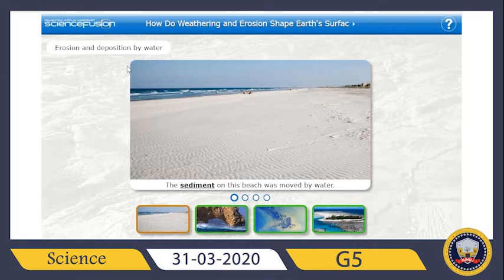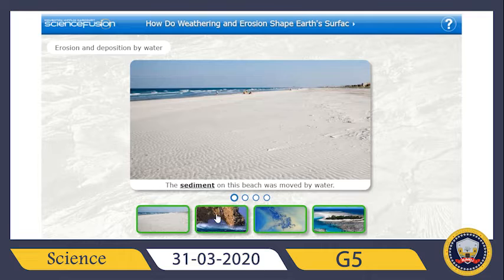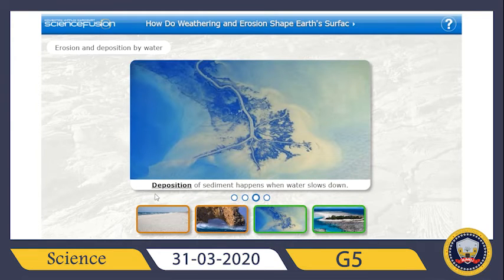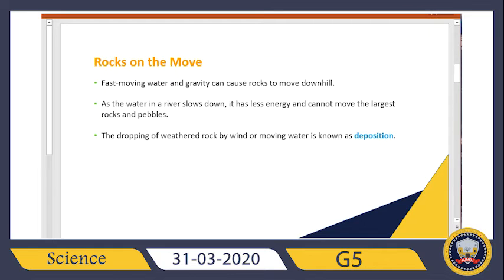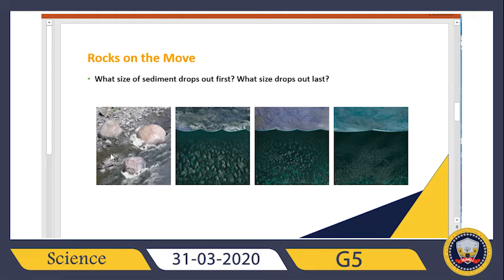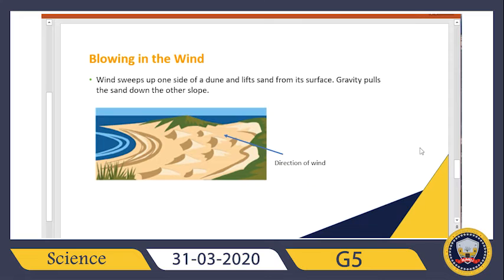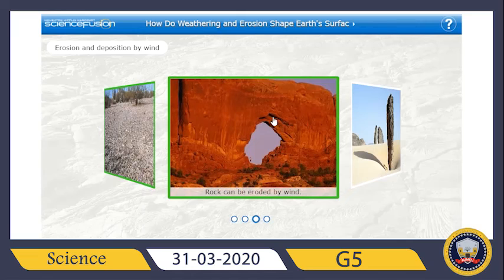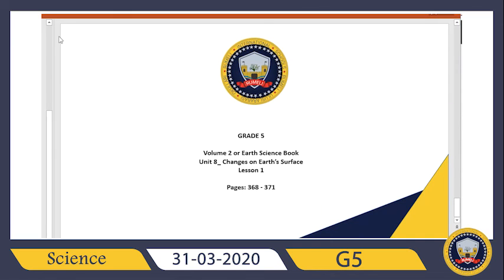Science G5 A B